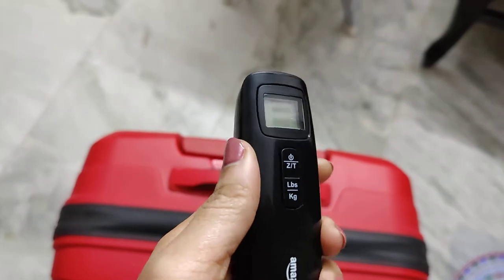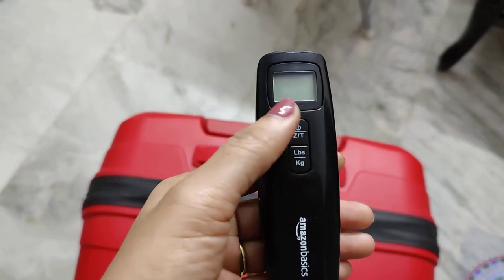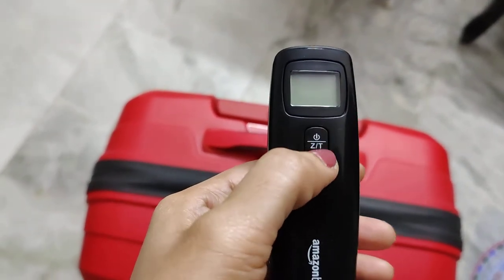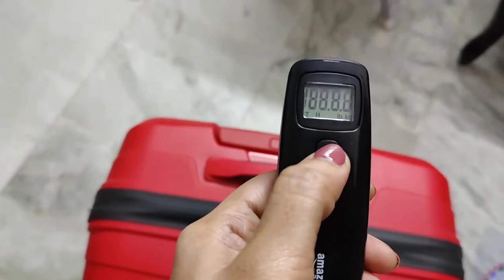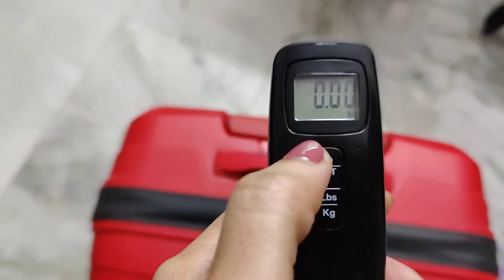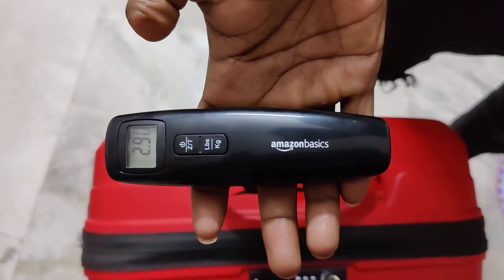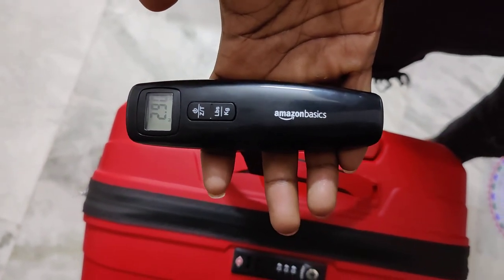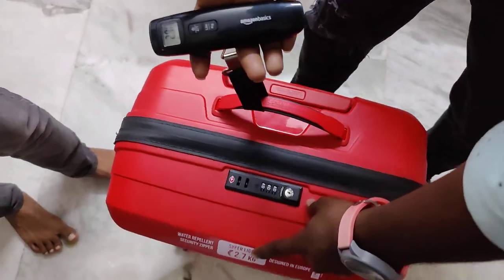Weight Measurement Scale | Travel Time | Luggage Measurement | Journey.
Weight Machine Scale | Travel Time | Luggage Measurement | Journey time